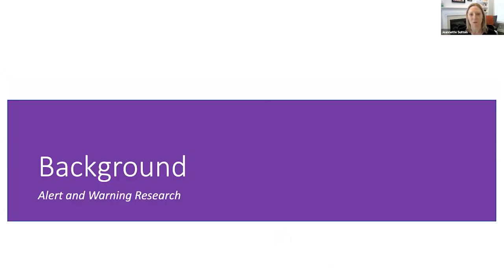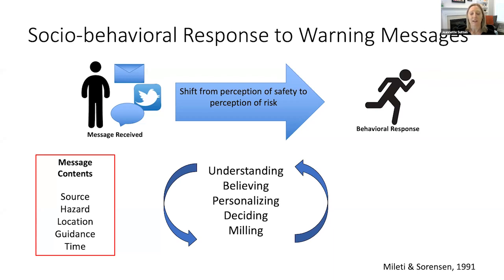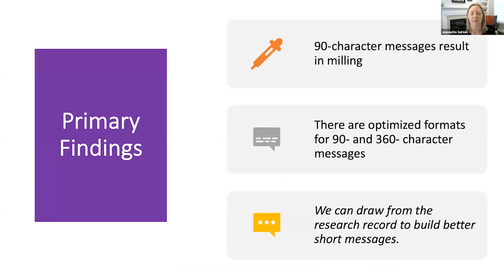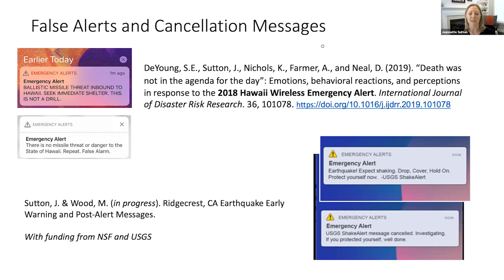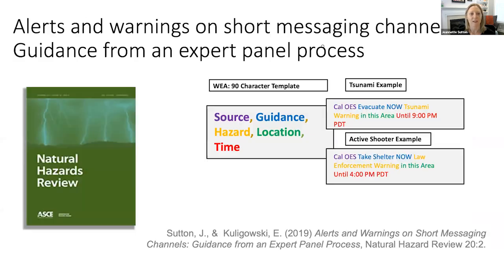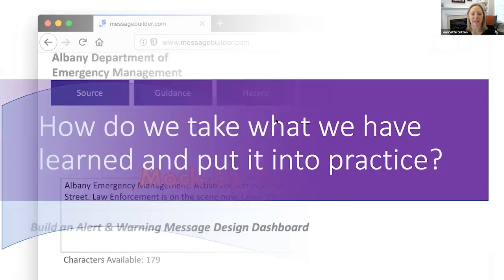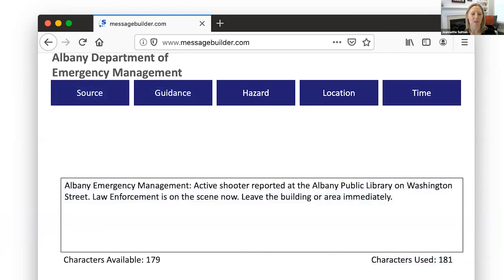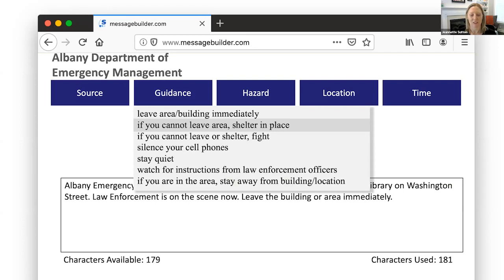Dr. Jeanette Sutton Community of Practice Webinar Discussion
In January 2022, the NIC Technical Assistance Branch hosted a community of practice webinar for alert and warning practitioners. Dr. Jeanette Sutton (University at Albany, SUNY) presented research findings on how to write effective alert and warning messages and how individuals react to messages that they receive on mobile devices. She also discussed the message design dashboard project that her team is building to support emergency managers who seek to create and issue effective alerts. This video is a recording of her presentation and the question and answer session that followed it.